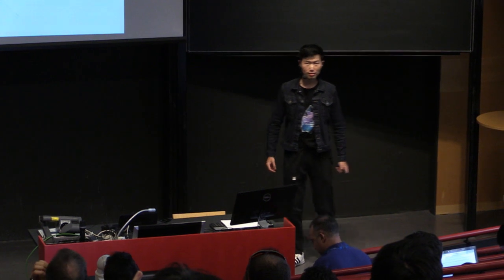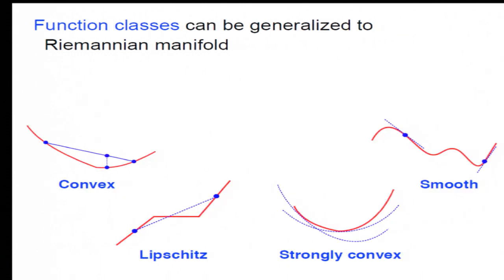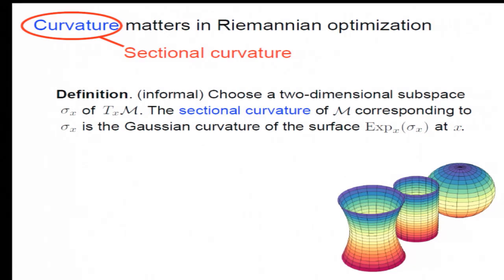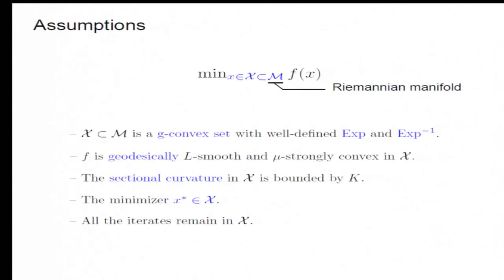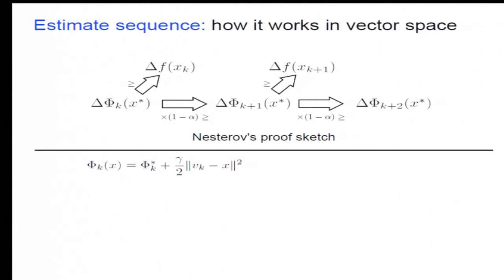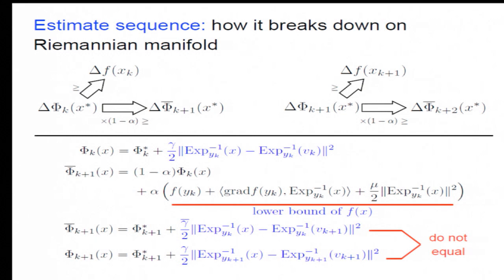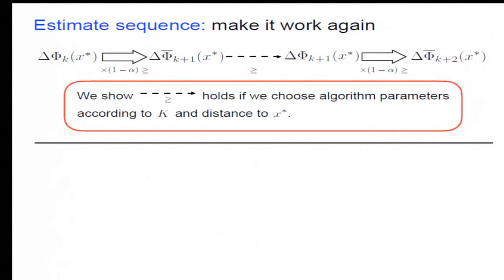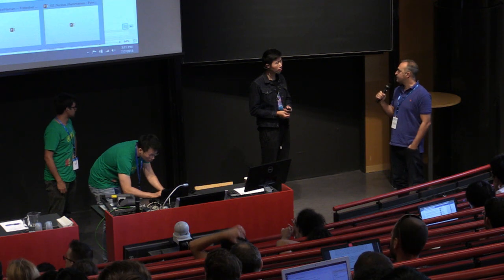An Estimate Sequence for Geodesically Convex Optimization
Hongyi Zhang and Suvrit Sra

ABSTRACT. In this paper, we propose a Riemannian version of Nesterov's Accelerated Gradient algorithm (R-AGD), and show that for geodesically smooth and strongly convex problems, within a neighborhood whose radius depends on the condition number as well as the sectional curvature of the manifold, R-AGD converges to the minimum with acceleration. Unlike the algorithm in (Liu et al., 2017) which requires the exact solution to a nonlinear equation which in turn may be intractable, our algorithm is constructive and efficiently implementable. Our proof exploits a new estimate sequence and a novel bound on the nonlinear metric distortion, both ideas may be of independent interest.